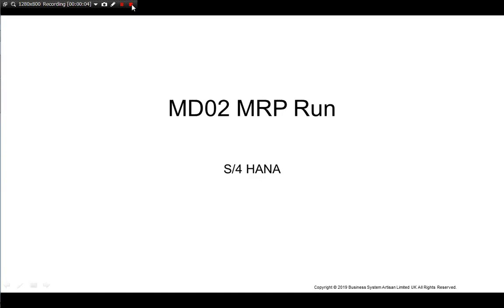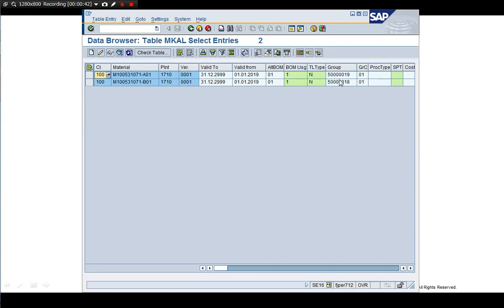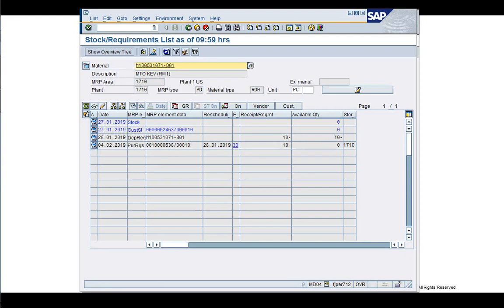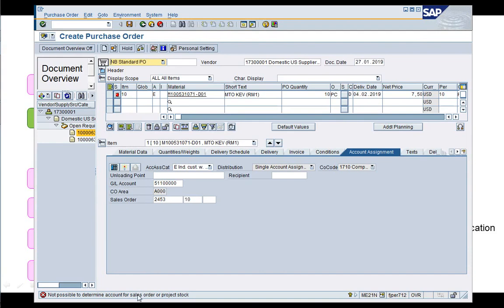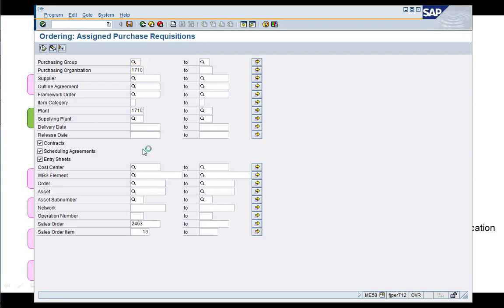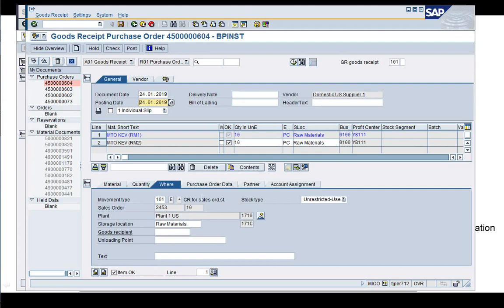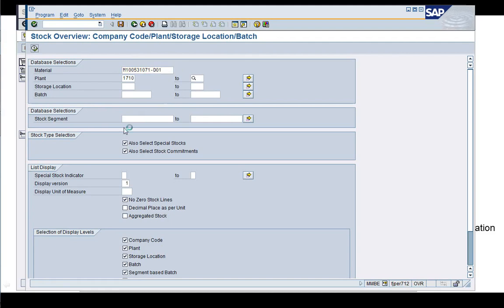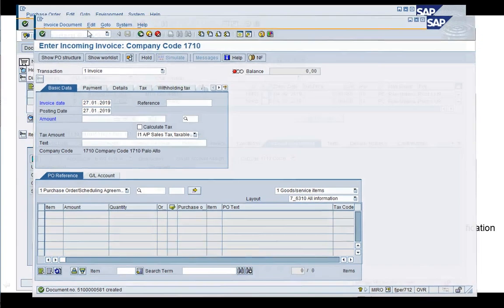MD02 MRP Run, Make To Order, Sales MRP, Sales Order Valuated Stock (2)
MD02 MRP Run,
MD11 Planned Order,
ME53N Purchase Requisition
ME58 Purchase Order,
MIGO Goods Receipt,
MIRO Logistics Invoice Verification,
Purchase Price Variance
Sales Order Costing

Please check these movies too.

VA01 Sales Order, Make To Order, Sales MRP, Sales Order Valuated Stock (1)

OVZG, Requirement Class, Sales Order Costing

C223 Production Version CK94 Mixing Ratio

Make To Order Production, Sales MRP, Delivery, Billing, Sales Order Costing (3)

VA88 Sales Order Settlement, Make To Order (4)

End to End Make-To-Order Process to CO-PA

Sales Order Costing to CO-PA for Trading Goods (Individual Purchase Order)

End to End SD and Project System process to CO-PA

End To End Make To Order process to CO-PA with Variant Configuration